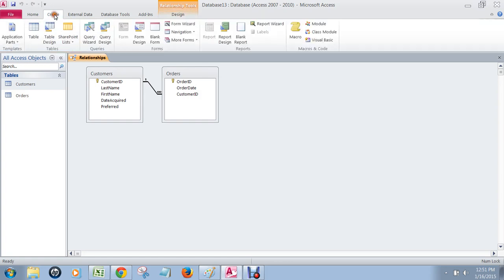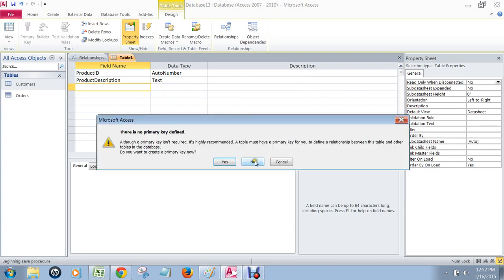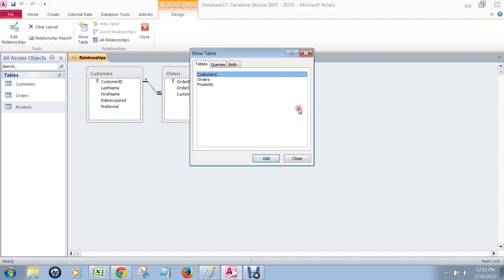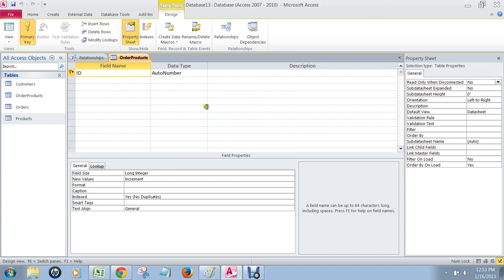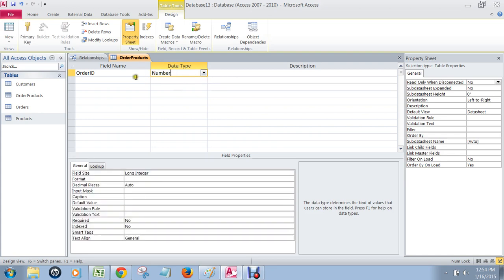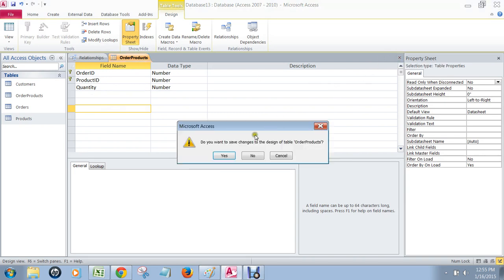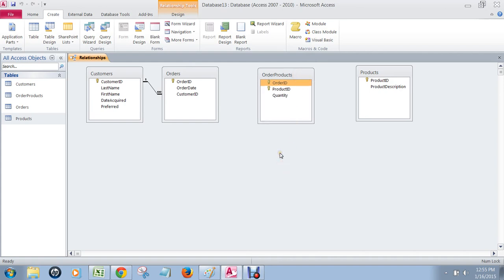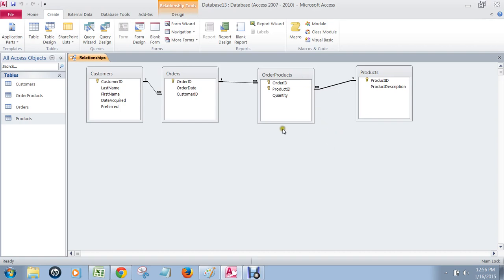Many to Many Relationships in MS Access 2010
This shows you how to create a many to many relationship between an Orders Table and a Products Table using MS Access 2010.